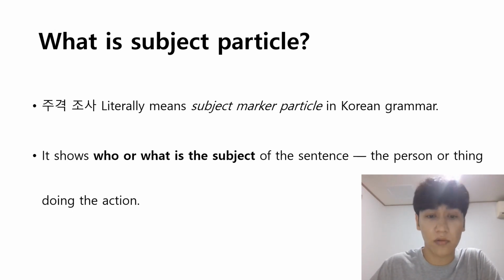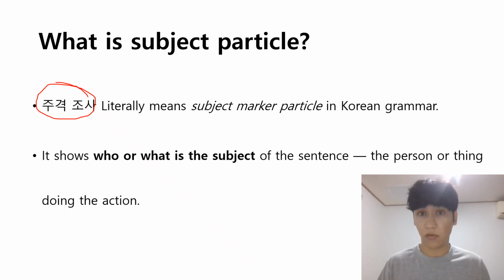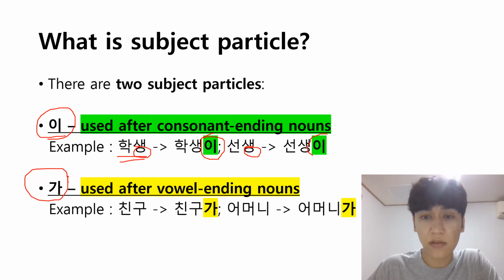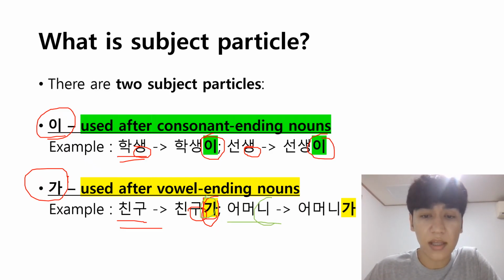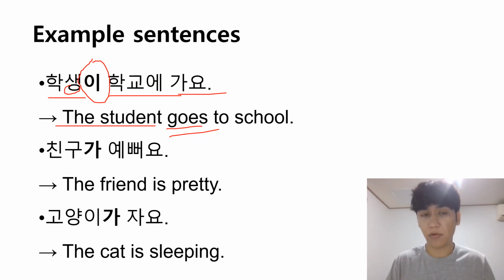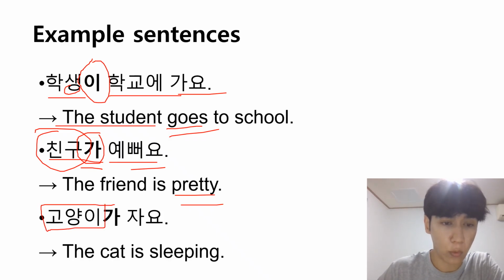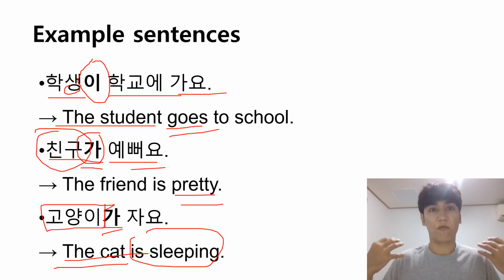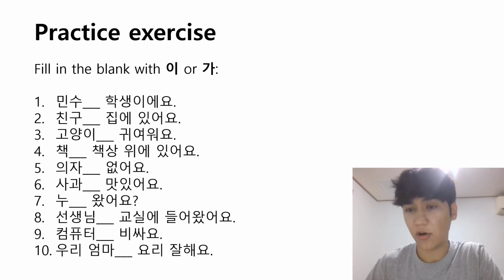What is 이/가 subject particle?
여러분, 안녕하세요
잘 지내셨어요?
In this video, I touched basics of subject particle 이/가. If you have just started learning Korean, then this video will be definitely helpful for you.
There is also a practice exercise to check what you have learned.

Thank you so much for your support and watching my videos.
큰 힘이 됩니다.